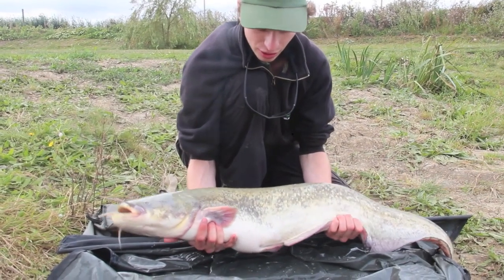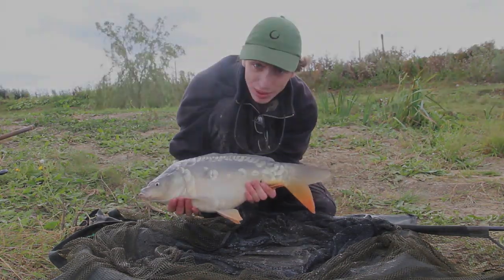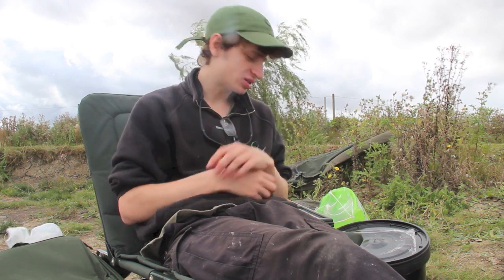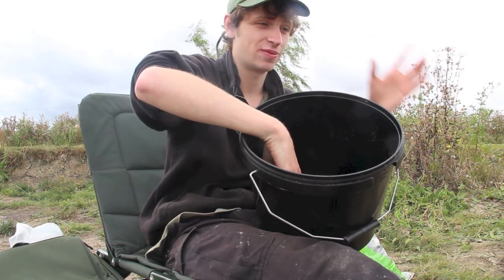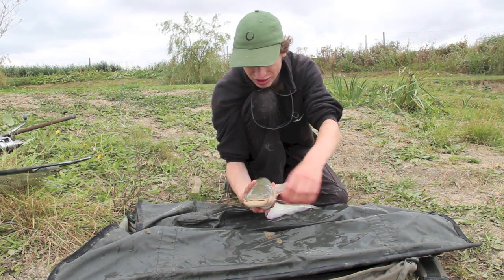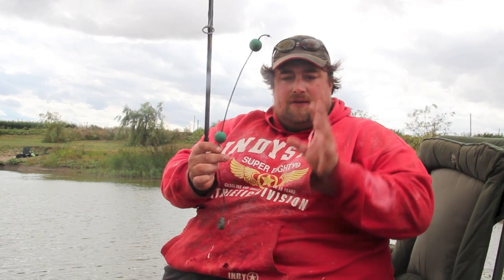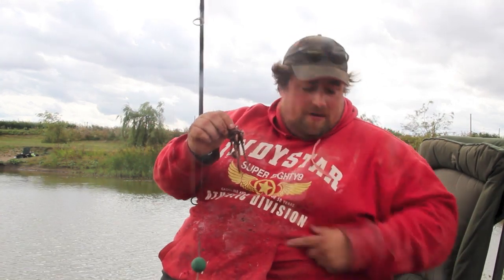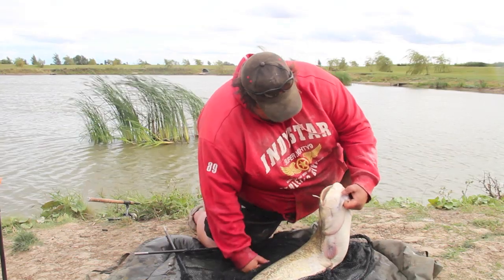Catfishing with Mark Barrett chasing dreams- episode 3 (video 77)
This video sees me out yet again with good friend and ace angler Mark Barrett, with our dream target set as being our biggest challenge yet, a 'day time' UK Catfish.